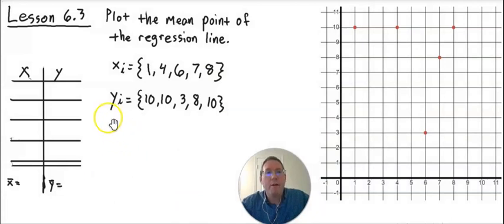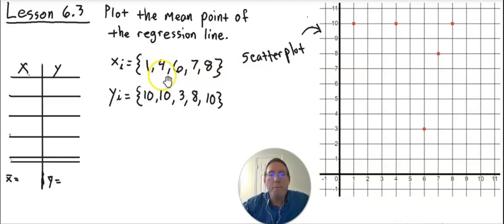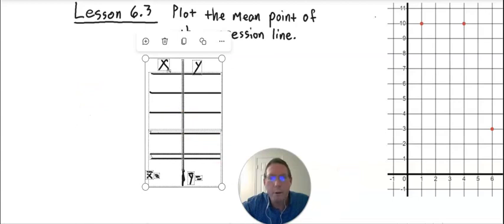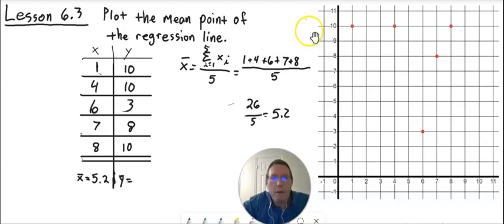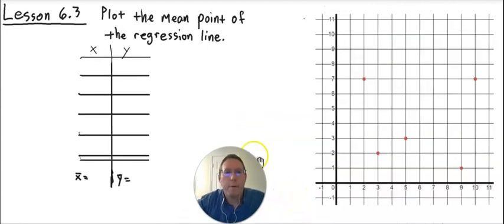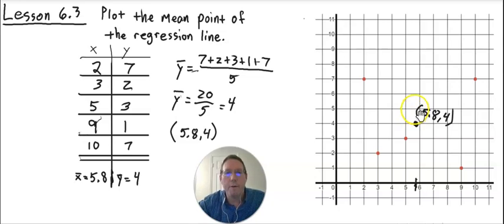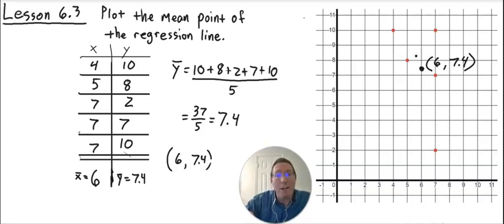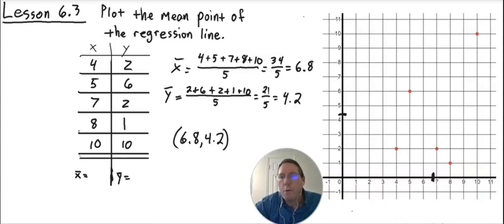Lesson 6.3 - Identifying the Mean Point of a Regression Line for Bivariate Data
Mr. Ryan shows how to use a scatterplot to identify the mean point (x-bar, y-bar) of the regression line of the data points.